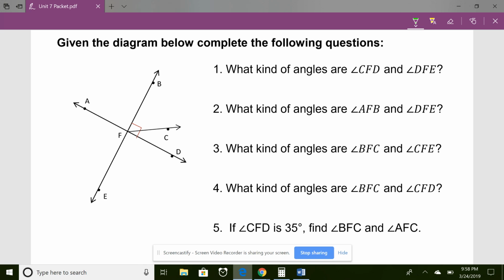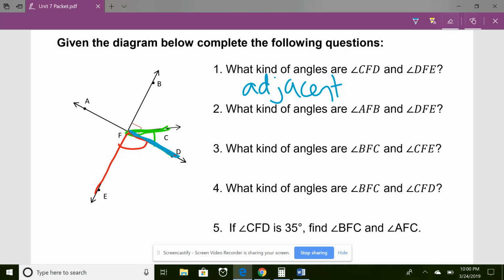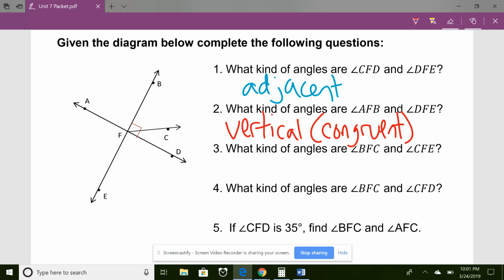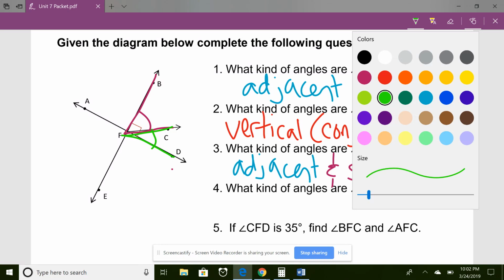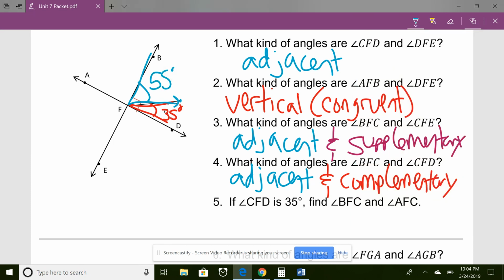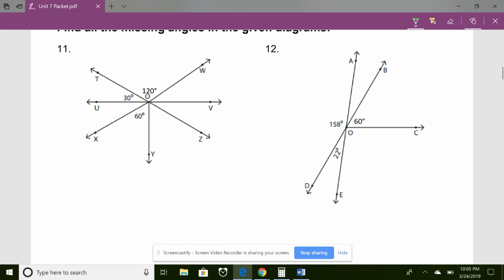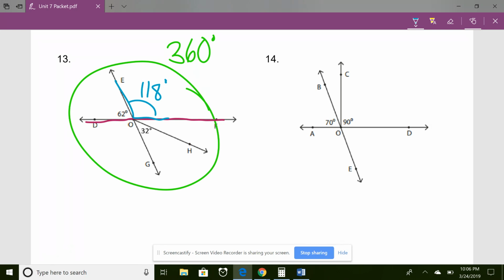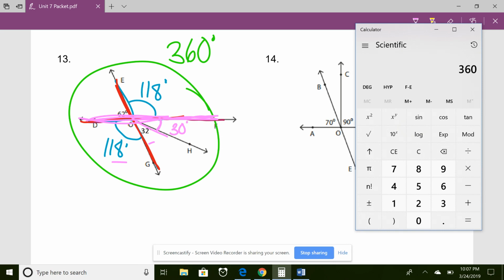Angles/Similarity: More Angle Relationships